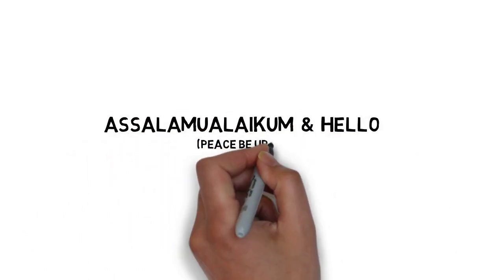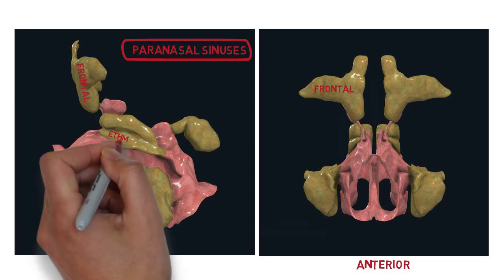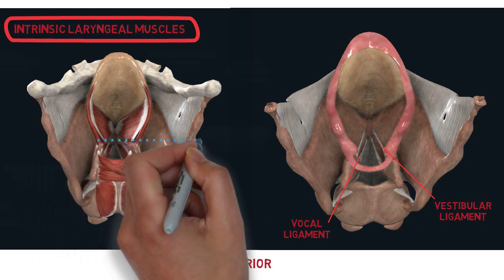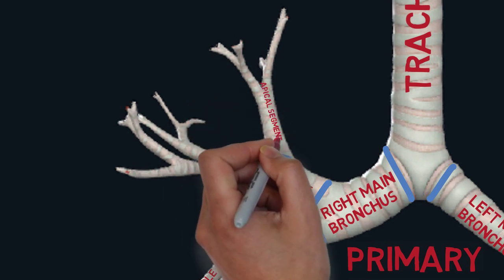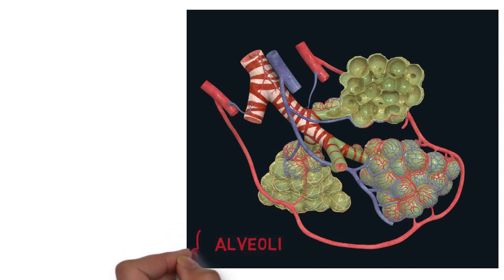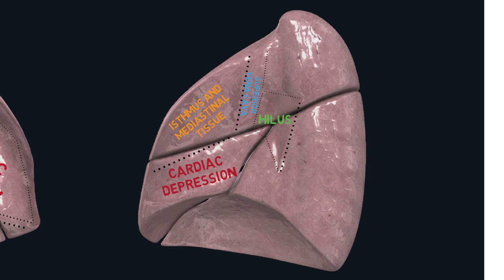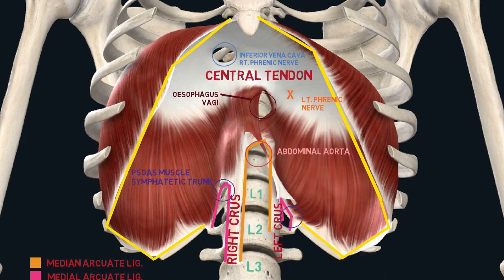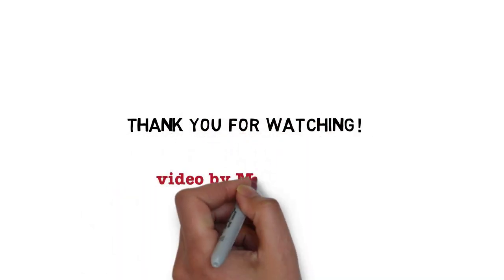Respiratory System - Part 1 (Airway, Pleura, Respiratory Muscle)